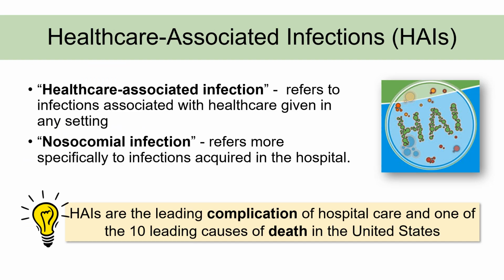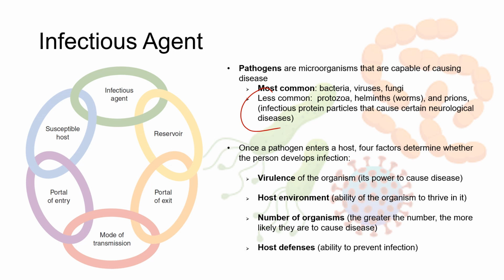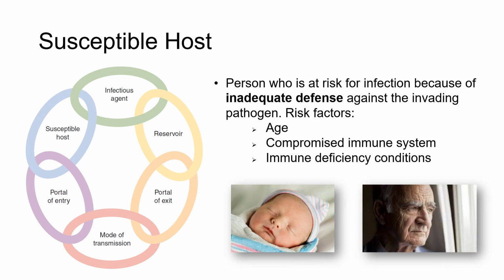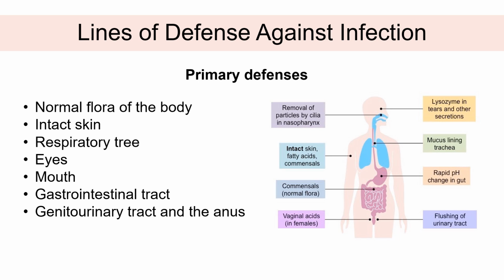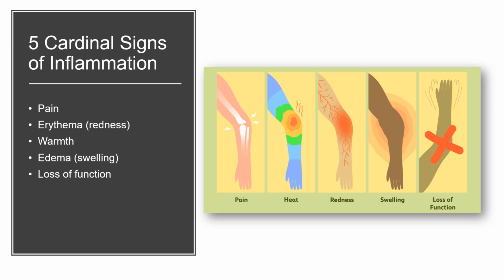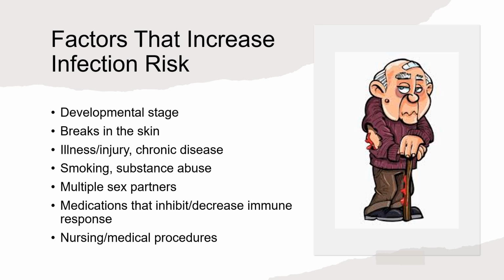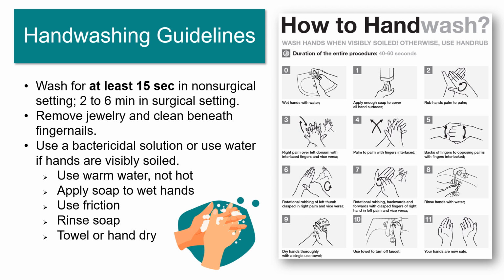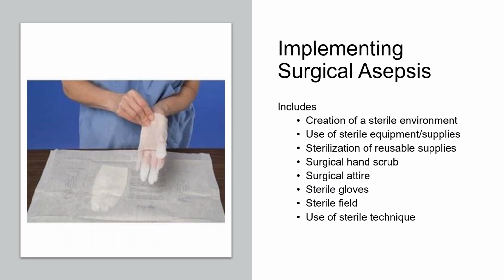Fundamentals - Infection Control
This lecture is based on the following textbook:
Treas, L. S., Barnett, K. L., & Smith, M. H. (2022). Davis Advantage for Basic Nursing: Thinking, Doing, and Caring (3rd Ed.). F.A. Davis.

🎥 Video Description:
I originally recorded this lecture for my nursing fundamentals students to support their understanding of core infection control concepts—and I’m sharing it here for anyone who may need extra guidance or a study companion. I’m a registered nurse with a master’s degree in nursing education, and I’ve taught in both associate and bachelor’s degree programs.

This video aligns with Fundamentals of Nursing and focuses on essential principles of infection prevention and control, a foundational topic for nursing practice.

In this lecture, we’ll cover:

The Chain of Infection – Understand each link in the chain and how nurses can break it to prevent the spread of disease.

Standard and Transmission-Based Precautions – Learn the differences between contact, droplet, and airborne precautions, including PPE and isolation protocols.

Medical vs Surgical Asepsis – Review key differences and how each is applied in clinical settings.

Hand Hygiene – Discuss the importance of hand washing, hand sanitizer use, and when to use each.

Healthcare-Associated Infections (HAIs) – Examine common types, causes, and nursing interventions to prevent them.

Infection Prevention Strategies – Explore immunizations, sterilization techniques, and patient education approaches.